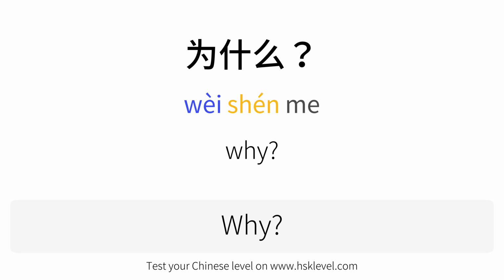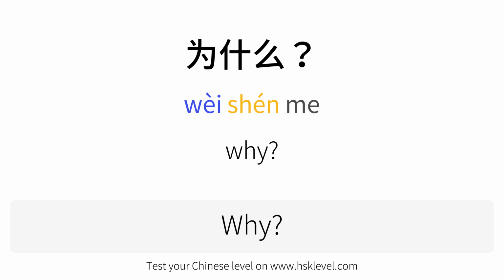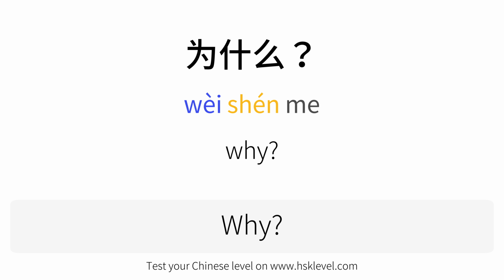Chinese sentence explained (for beginners): 为什么？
In this video, we're going to break down a Chinese sentence and explain it in great detail. I translate it word by word and give grammatical explanations.

为什么？
wèishénme
why?
Why?